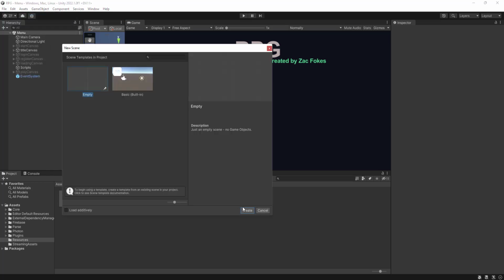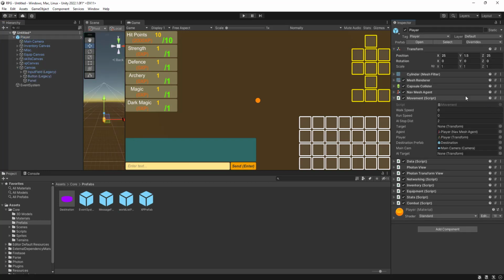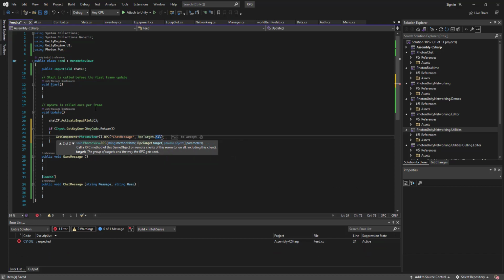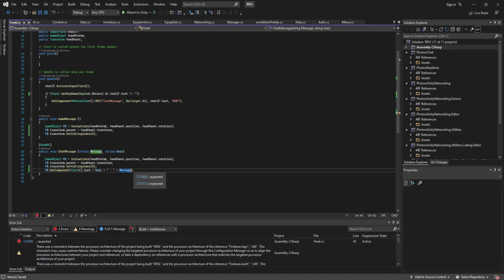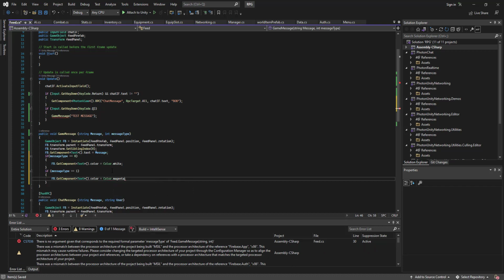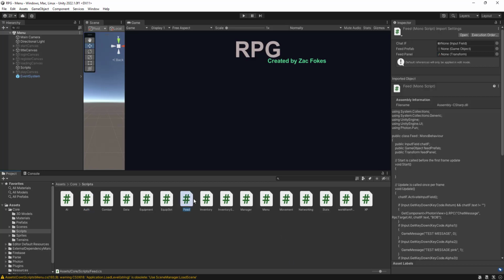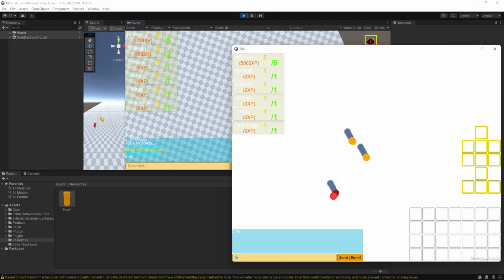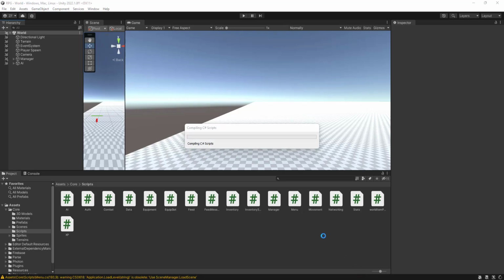Unity RPG Tutorial Ep.29 (Game & Chat Feed)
Unity
RPG Tutorial
 Ep.29
 (Game & Chat Feed)